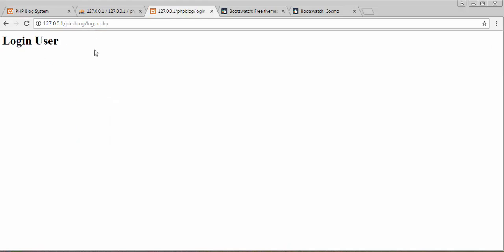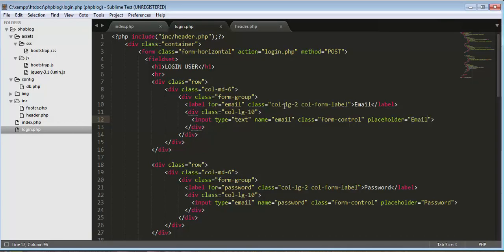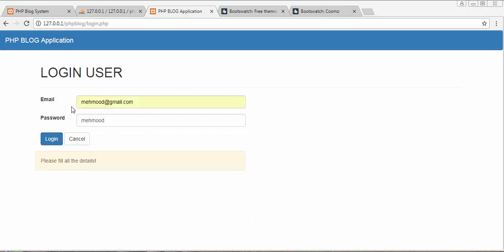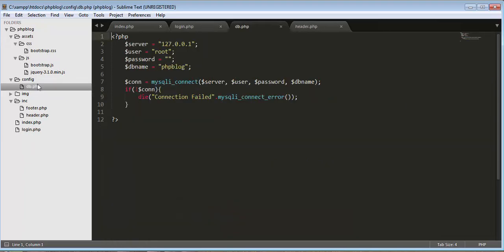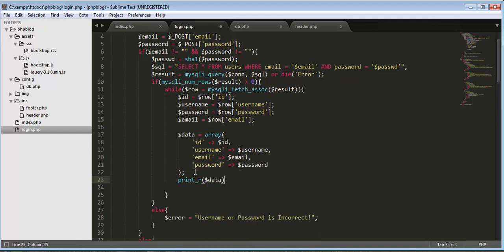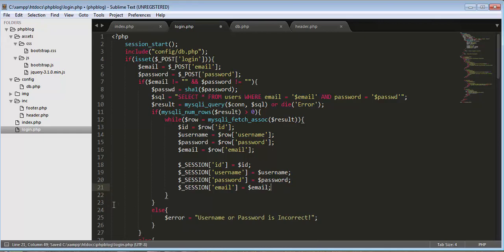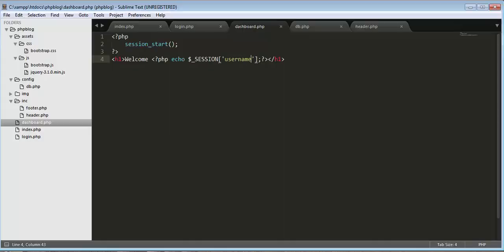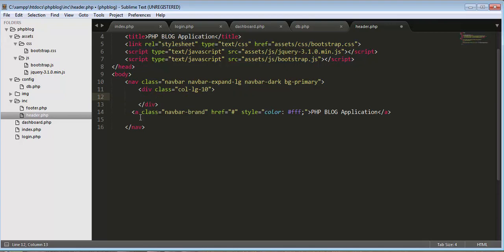PHP BLOG Application - User Login or Authentication System Part 4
This video demonstrate how to make a Login System or Authentication System using PHP. In this video we will discuss how to create a login form using Bootstrap framework and connect it to MySQL database for login to users dashboard.

Here we use the concept of PHP sessions to store the data of registered user and use that data in every page where user visit in our entire application. In this video we will learn to make a fully functional login or authentication system for allowing users to login or signin to the system.